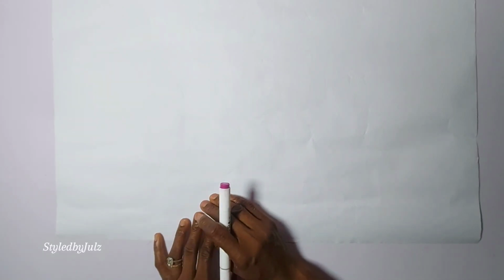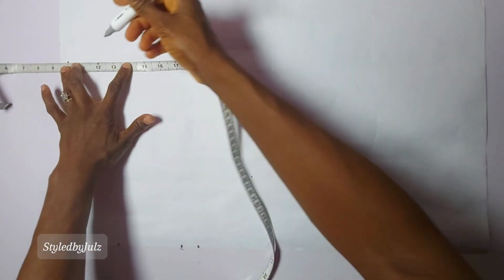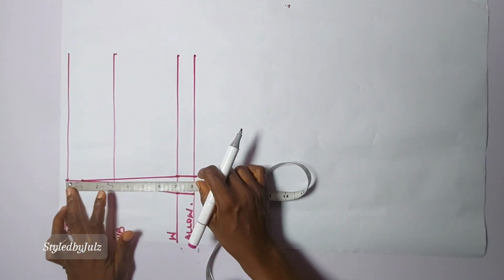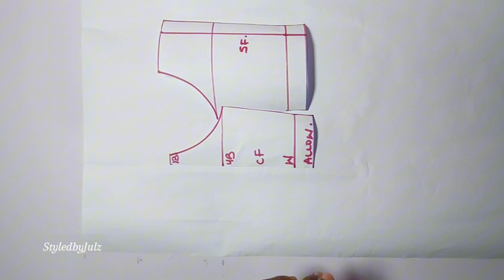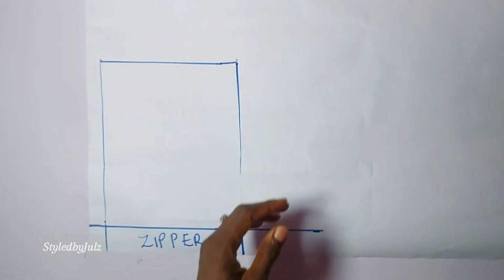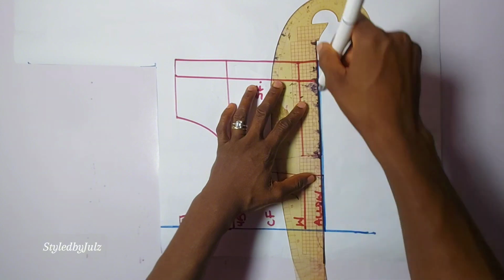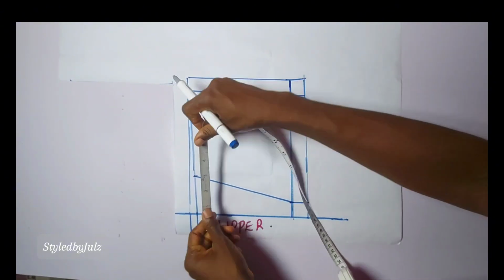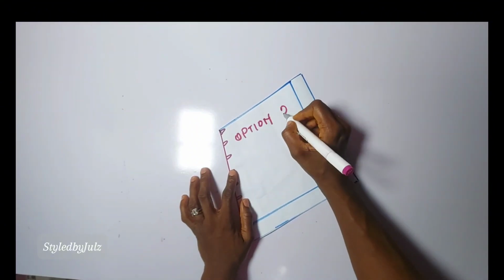How to Draft an UnderBust Corset Belt | Pattern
A step by step tutorial on how to draft a beginner friendly underbust corset with 2 options of using either a zipper or loop.